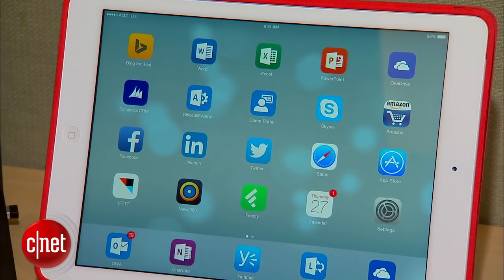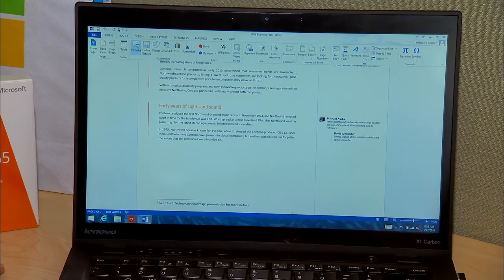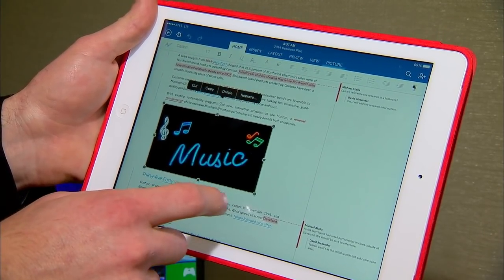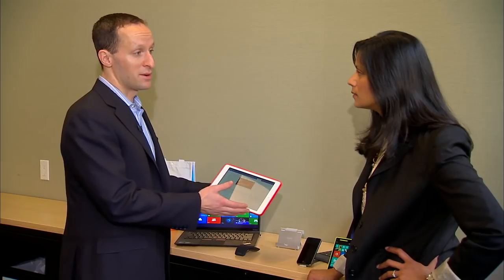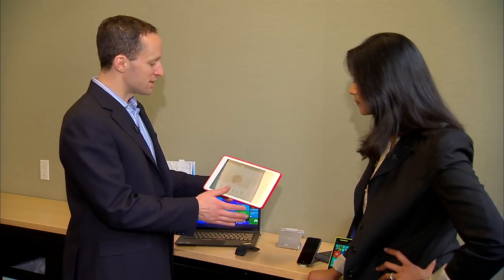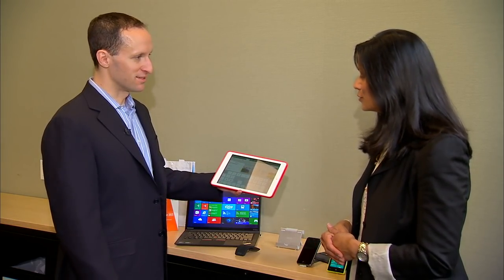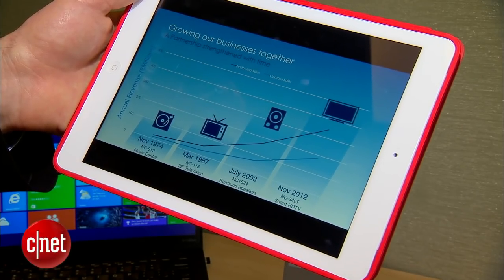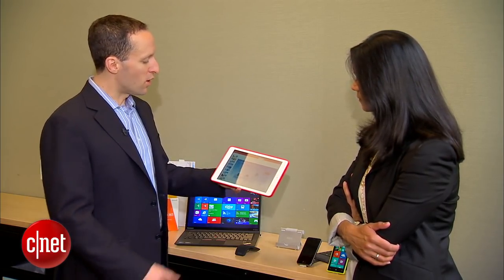CNET News - Microsoft Office for iPad in action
Microsoft has launched Office for iPad, allowing iPad users to access Word, Excel, and PowerPoint. CNET's Sumi Das gets a demonstration from Michael Atalla, Microsoft Office's director of product marketing, who shows off special features developed for the new iPad apps.